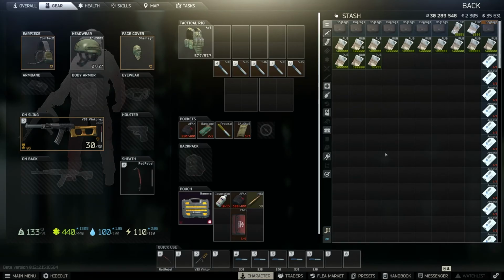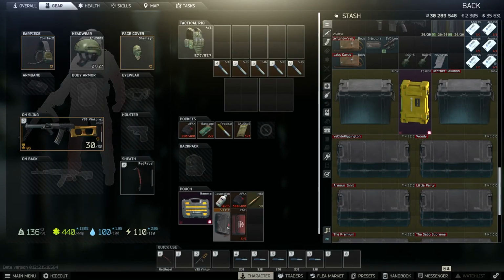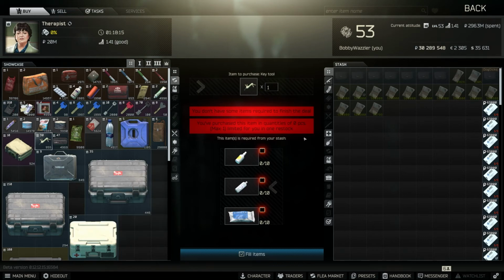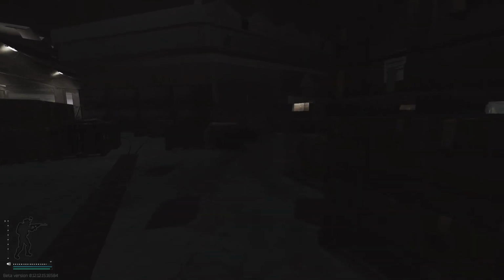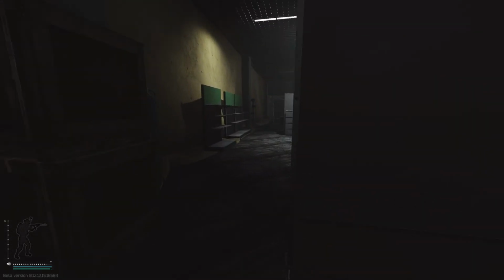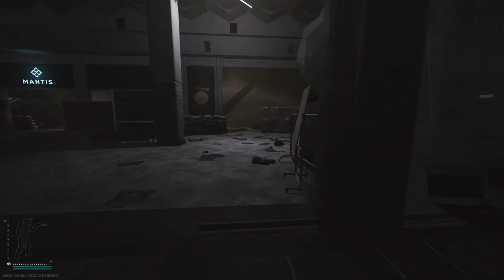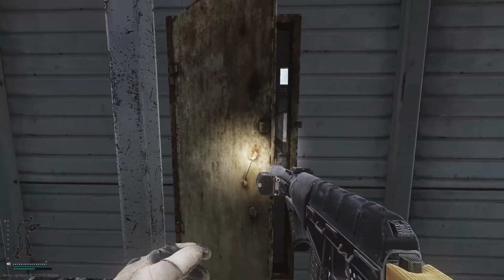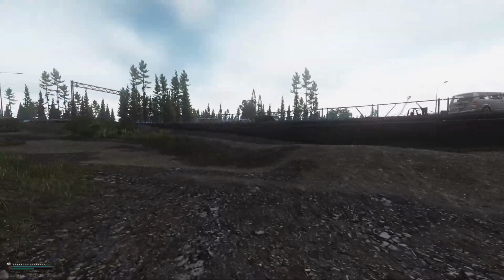Interchange Jacket/Coat Location guide [ALL Locations] - Escape From Tarkov 12.12 - Ontorius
In this video i show you where you can find all the coats on the map interchange. Coats are a fantastic way to acquire keys that are very expensive and useful for questing , as well as general loot and some items like bitcoin/tetriz.

You can find my twitch channel where i stream tuesday-saturday every week .

0:00 Intro
02:50 Goshan computer office
03:15 ADIK
04:08 Generic Shop
04:36 The National
05:02  Mantis
05:35  Voyage
05:55  TTS/Emercom medical unit
06:35  Upstairs
07:14  Power station
08:25  Railway exfil/construction

► Music Credit: LAKEY INSPIRED | Track Names (in order) : "Better Days" | "Days Like These" | "The Process" | Music By: LAKEY INSPIRED @ for commercial use: Creative Commons Attribution 3.0 Unported "Share Alike" (CC BY-SA 3.0) License.Full License promoted by NCM